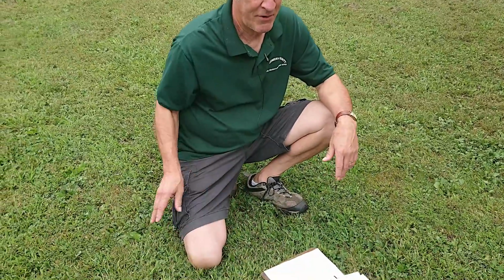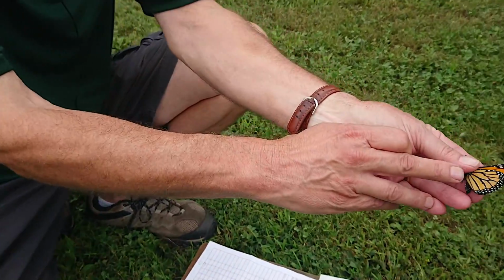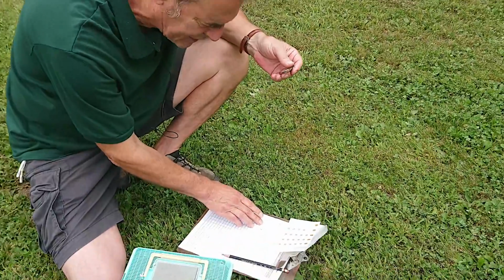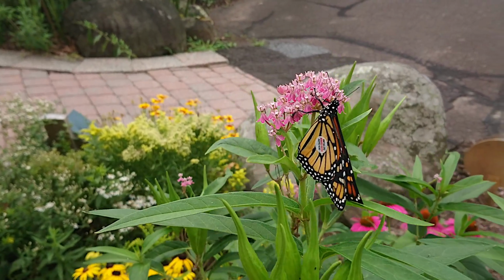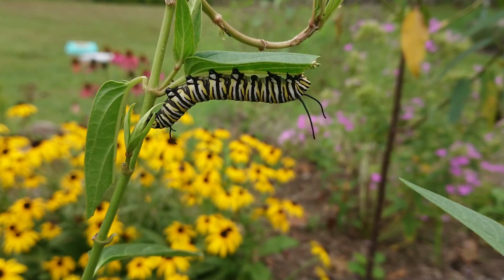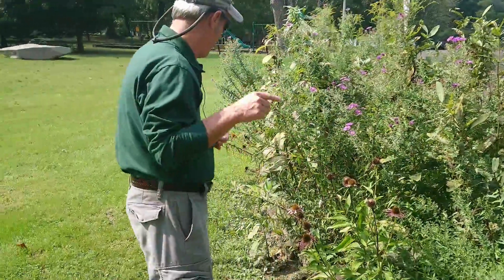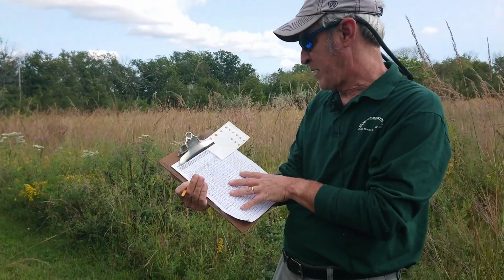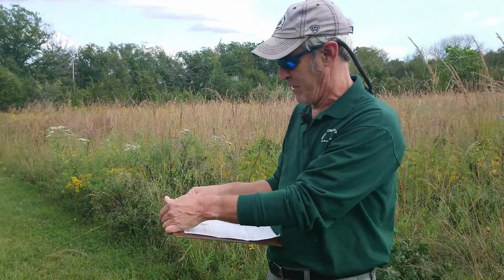Monarch Tagging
Learn a bit about the techniques and importance of tagging the Monarch butterflies at Green Lane Park.